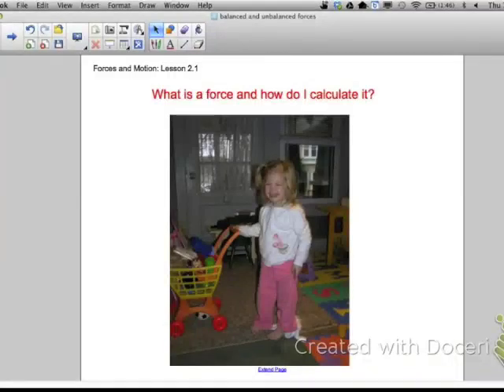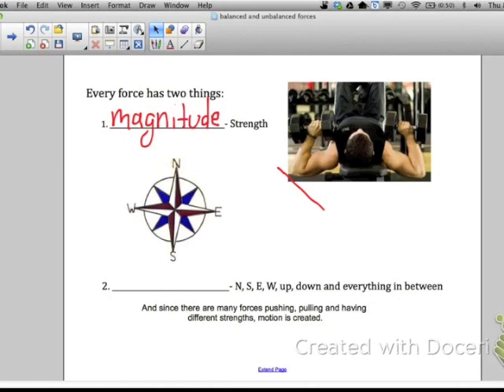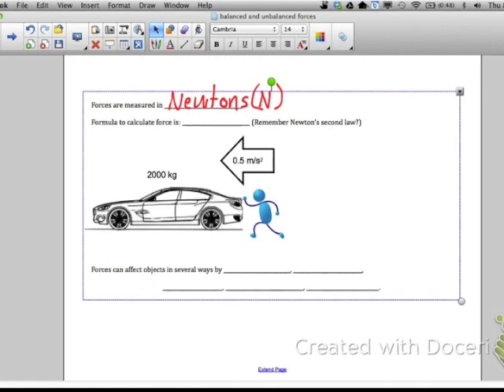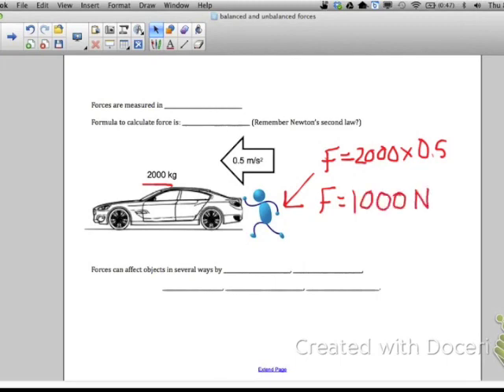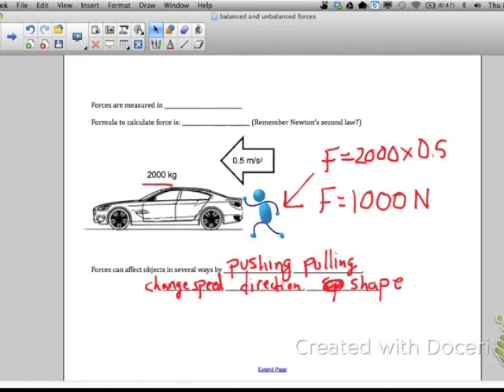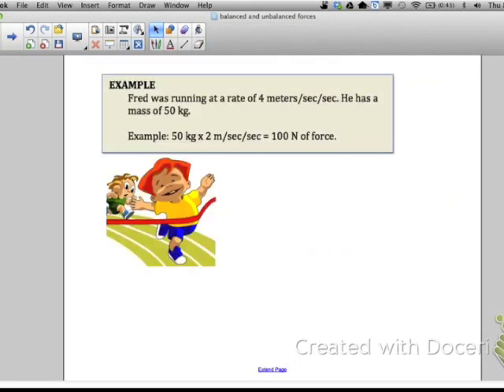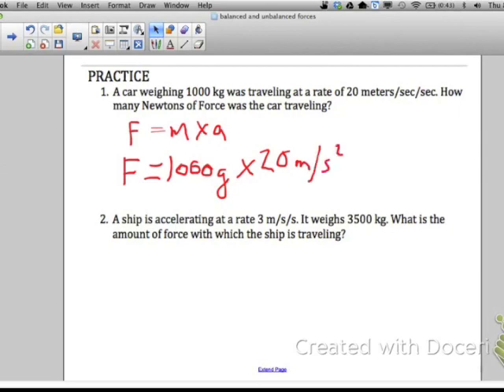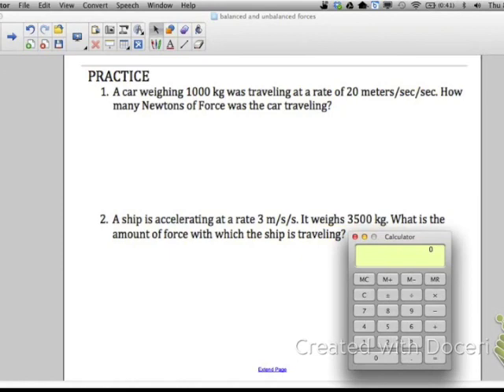calculating forces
This video discusses what forces are and how to calculate a force using the F=mxa formula.